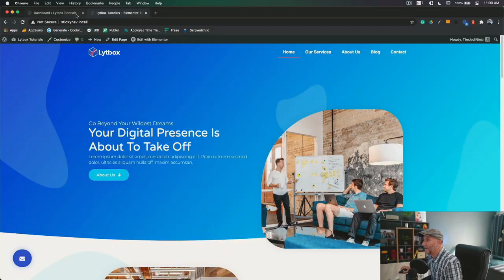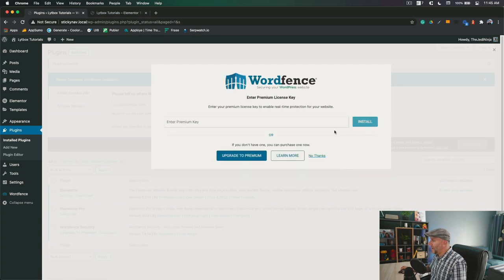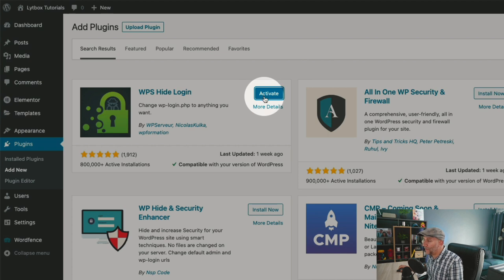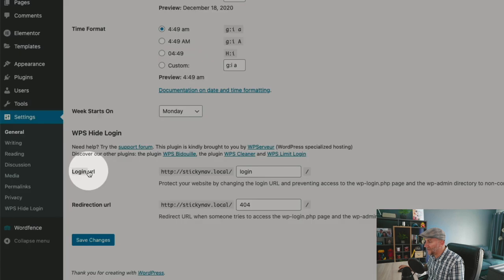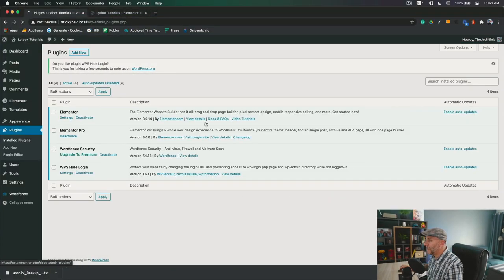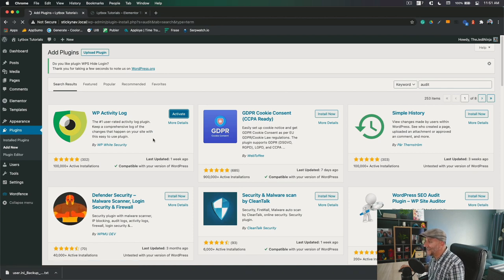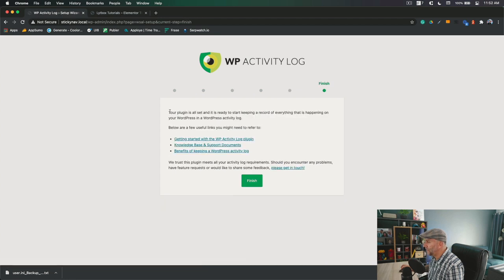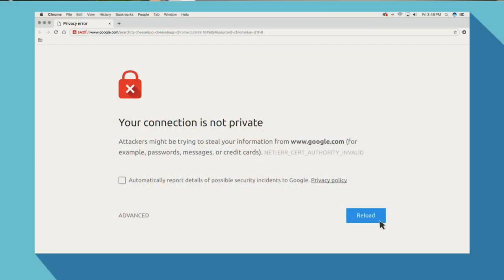How To Secure Your WordPress & Elementor Website: Fast, Easy, & Free!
Hackers and hacking bots are constantly crawling the internet and targeting WordPress websites most of all. This is why it is vital to add security to protect your and your client's websites. In this video, I will show your 3 simple ways to fully protect your website. These are free tools and the same tools I use to protect all of our and our client's websites.

How to secure a WordPress website.

⏰  Timestamps:
Adding Wordfence: 1:40
Adding Hide Login: 6:02
Adding Activity Monitor: 7:28
Extra Security (SSL & Backups): 11:50